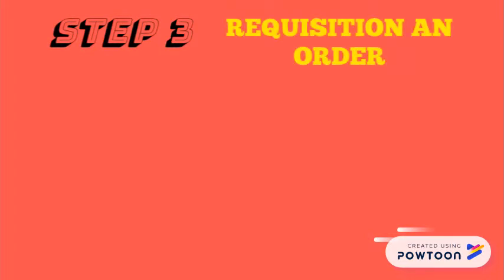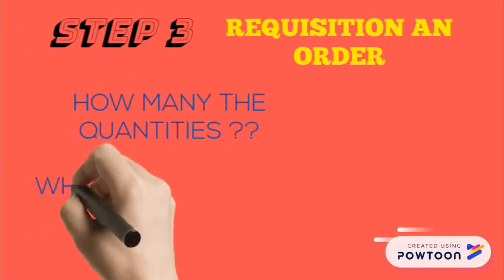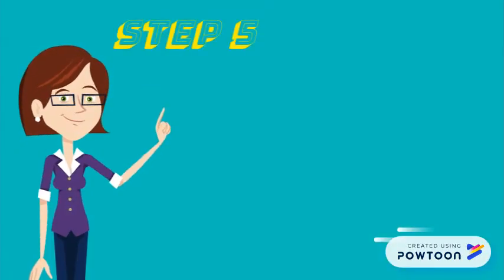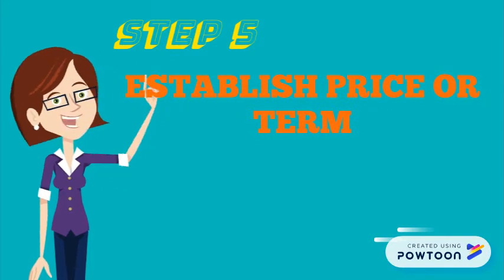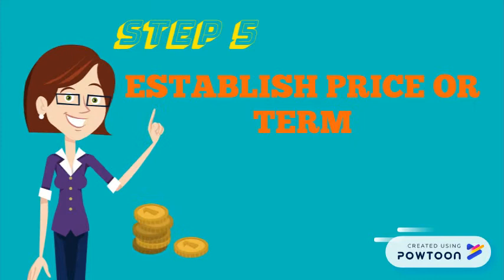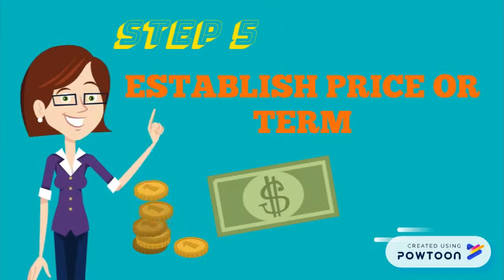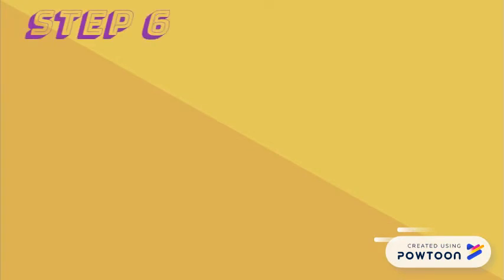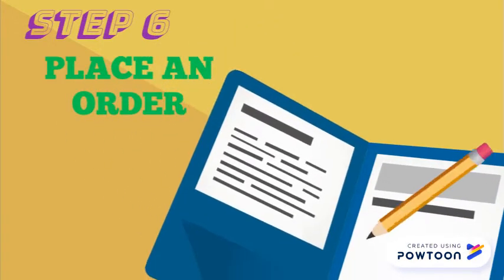PURCHASING STEP OF PHOTOCOPIER MACHINE